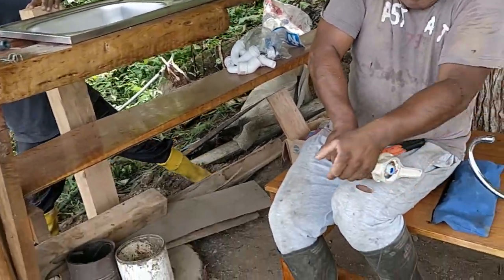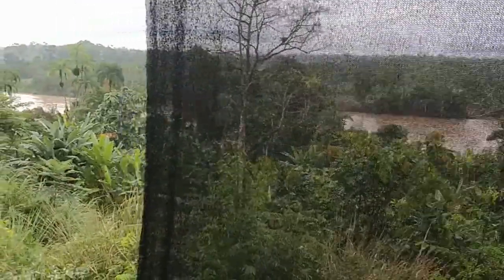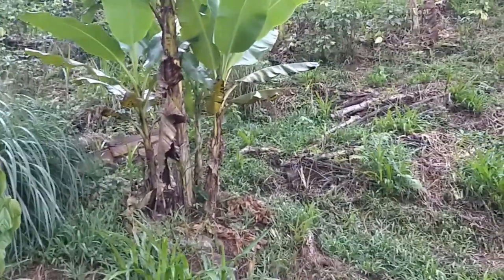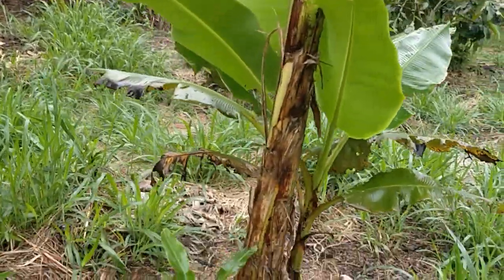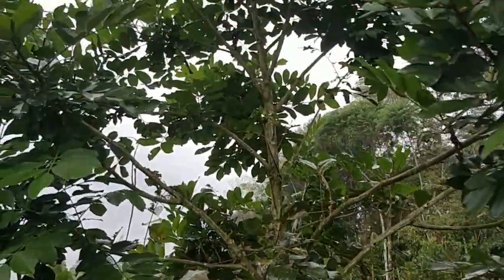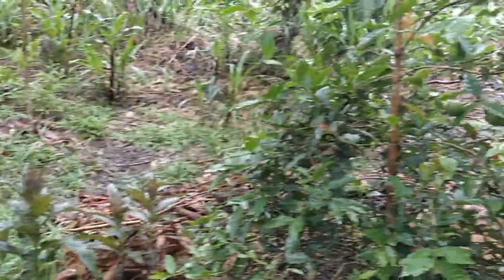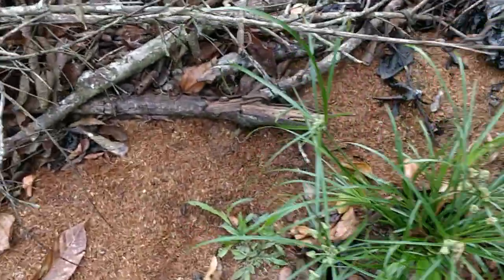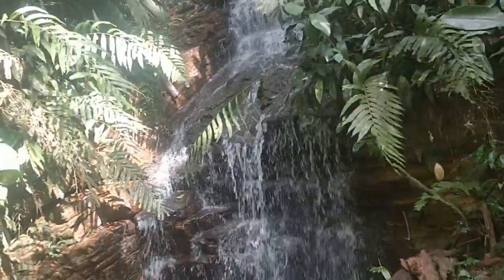Fruit Haven Ecovillage Ecuador Lot update - Kitchen finishing and farm tour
At my private lot Fruit Haven Ecovillage Ecuador I made some final touches on my sink, hooking up the tap for the sink and drainage, shade cloth and ditch outside.

Also tour of my planted areas of the farm to see how to trees are doing and maintain them a bit, planning a bit more planting soon!

Let me know if you have any questions or what you think I should post about next!